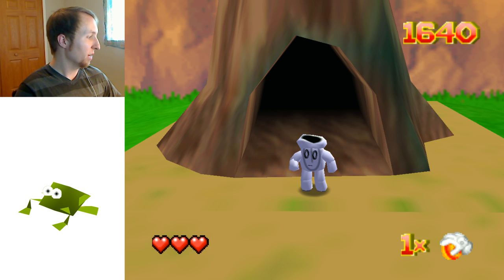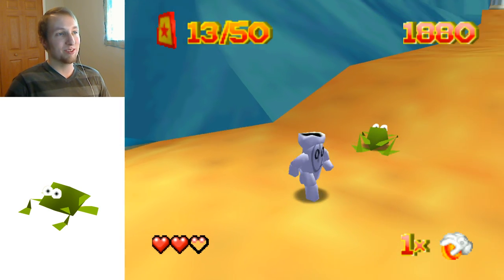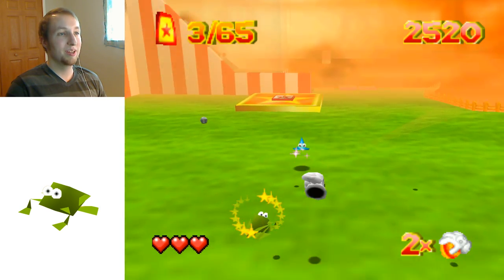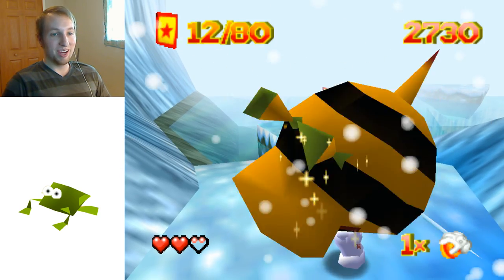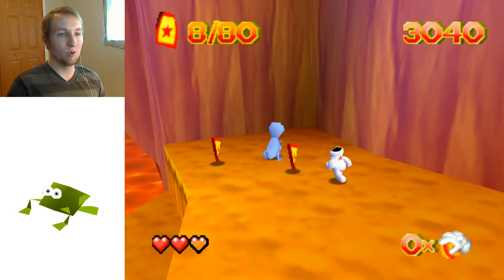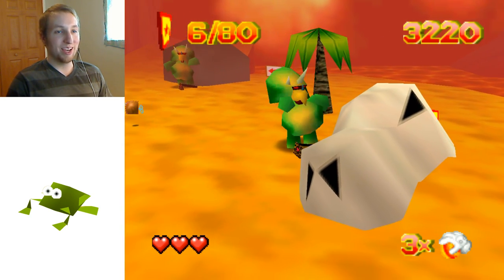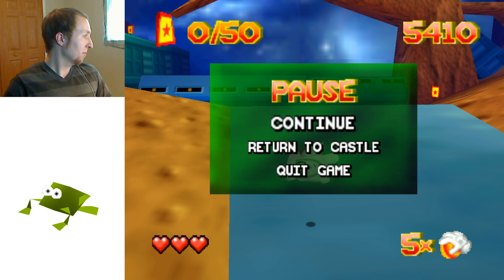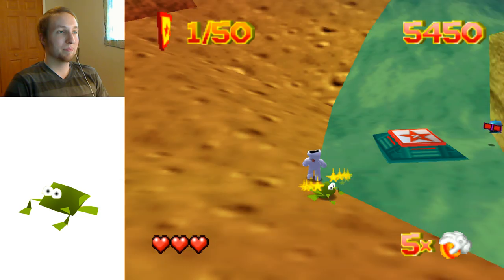Glover Exploits! | SwankyBox Live (First live stream!)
We turned everyone into frogs! This was my first live stream, so it was a pleasure to share my past experiences in Glover with all of you!